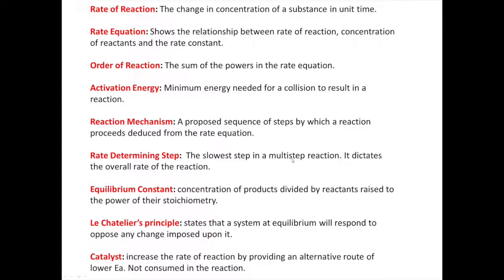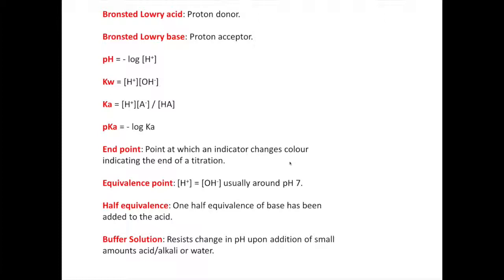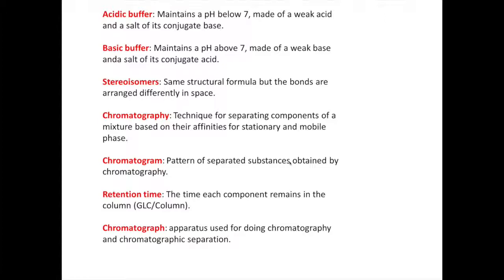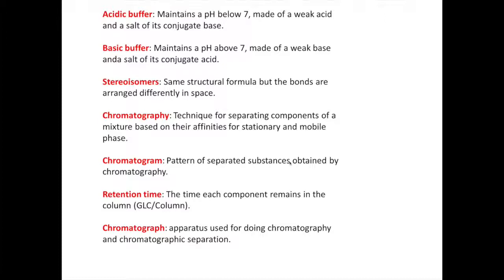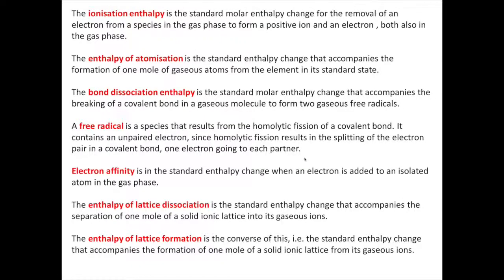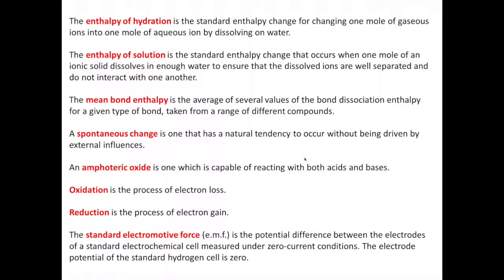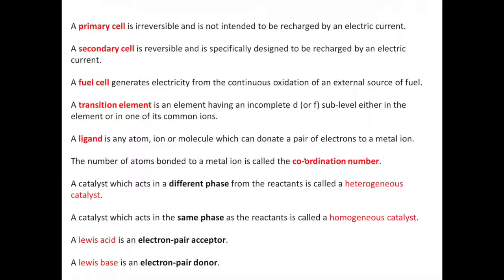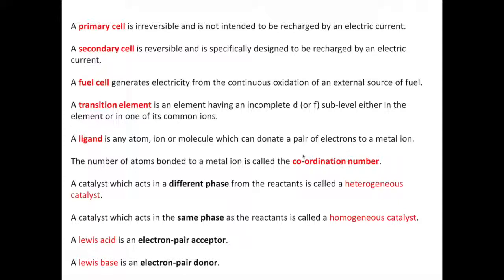A2 Chemistry Definitions